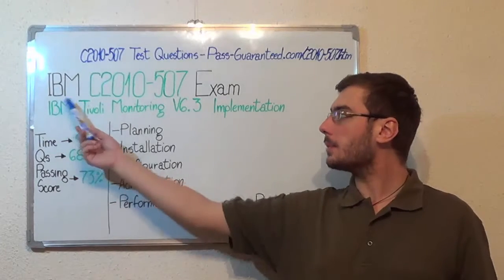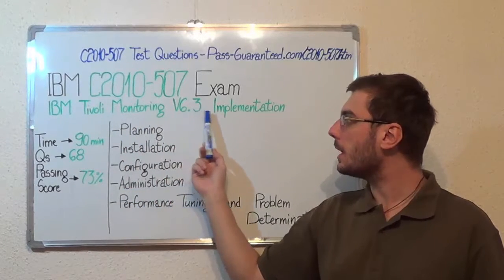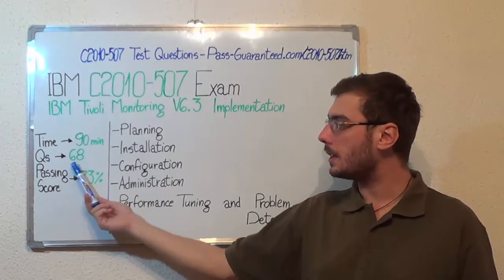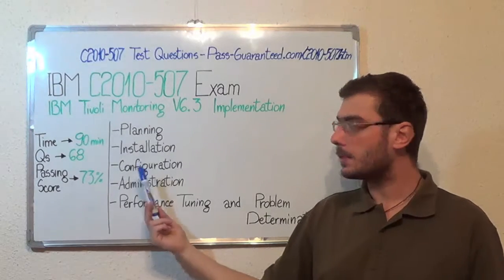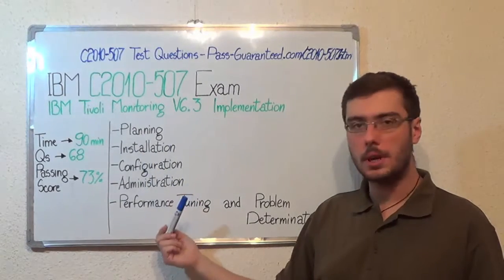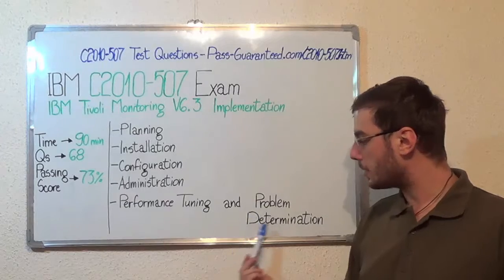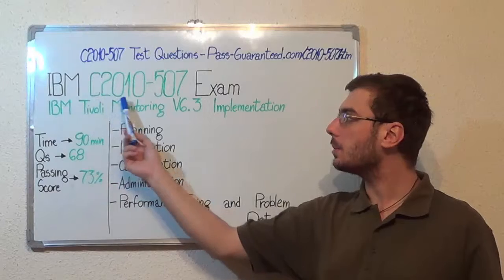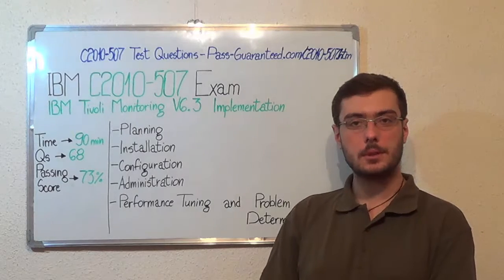C2010-507 – IBM Exam Tivoli Monitoring V6.3 Test Implementation Questions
The IBM C2010-507 exam test your knowledge, skills, and abilities necessary to describe the IBM Tivoli Monitoring V6.3 architecture and components, to plan and design an IBM Tivoli Monitoring V6.3 solution based on customer requirements/environment and install and configure prerequisites to IBM Tivoli Monitoring V6.3.

Which are some of the topics of the C2010-507 Tivoli exam?

C2010-507 Test Topic 1: Planning Questions (Exam Coverage 24%)
C2010-507 Test Topic 2: Installation Questions (Exam Coverage 16%)
C2010-507 Test Topic 3: Configuration Questions (Exam Coverage 20%)
C2010-507 Test Topic 4: Administration Questions (Exam Coverage 15%)
C2010-507 Test Topic 5: Performance Test Tuning and Problem Determination Questions (Exam Coverage 25%)

Who can attend to the IBM Tivoli Monitoring V6.3 Implementation test?

The IBM C2010-507 IBM Tivoli Monitoring V6.3 Implementation (C2010-507) exam is designed for technical professionals responsible for planning, installation, configuration, initial administration, and problem determination of an IBM Tivoli Monitoring V6.3 solution.

• Requirements for JAZZ and Dash so that business needs are met.
• Define the size of the C2010-507 ITM 6.3 environment so that the appropriate hardware will be deployed.
• ITM Installation and Deployment Guide
• Install and configure the supporting C2010-507 RDBMS so that it supports the TDW and/or the TEPS.
• Configure the Tivoli Enterprise Monitoring Server to run according to required business needs.
• Given a working ITM environment, configure components so that C2010-507 ITM is highly available.
• Examine the product provided situations and create a custom situation so that customer requirements can be met.
• Given access to C2010-507  IBM Tivoli Monitoring review the installation logs so that errors or failures can be identified